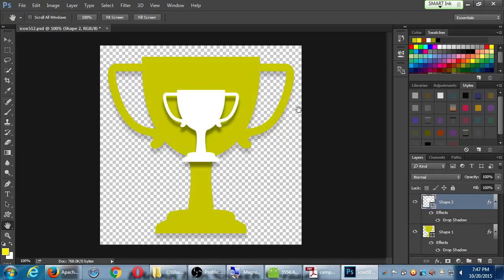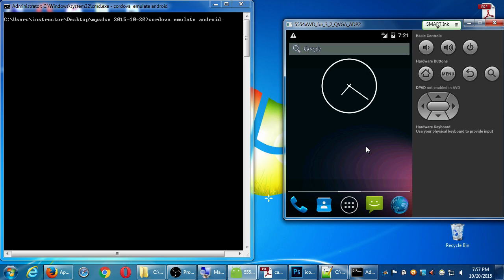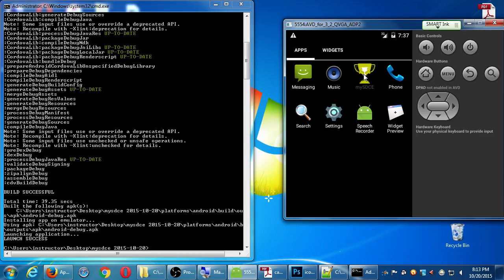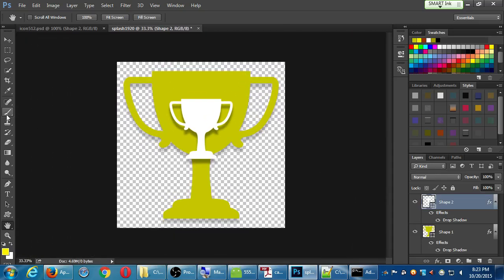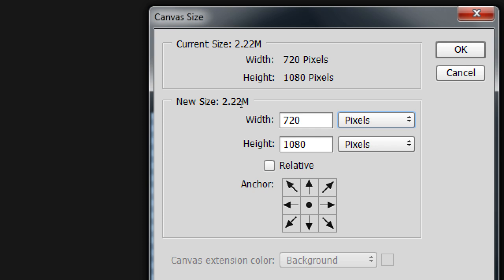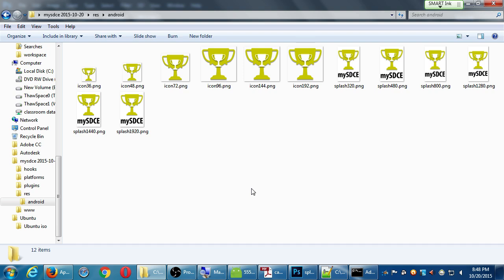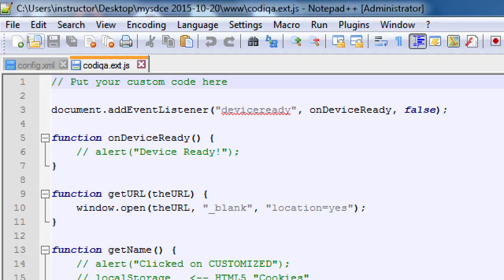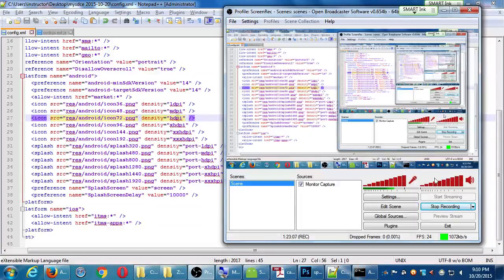SDCE Android II 2015 10 20 C